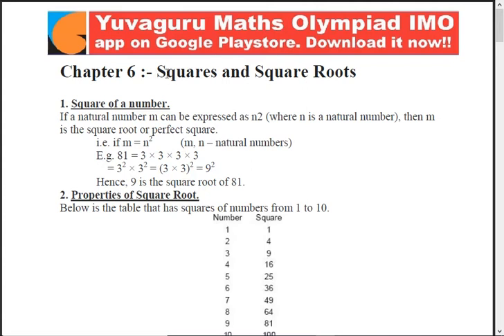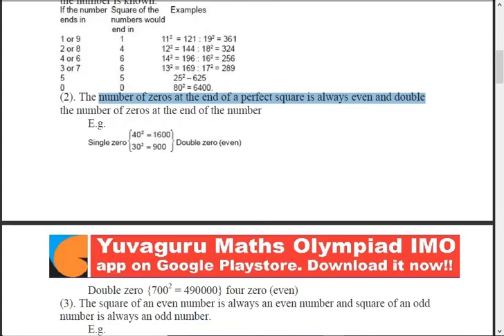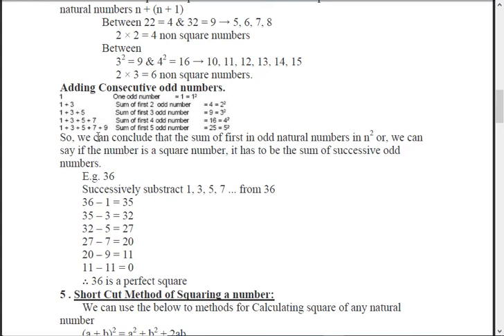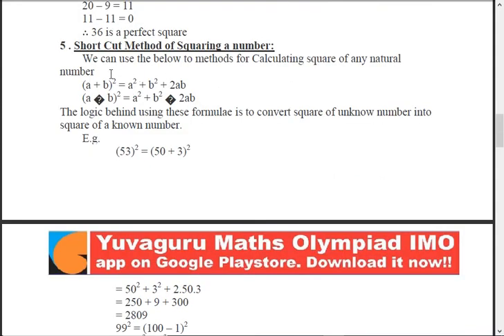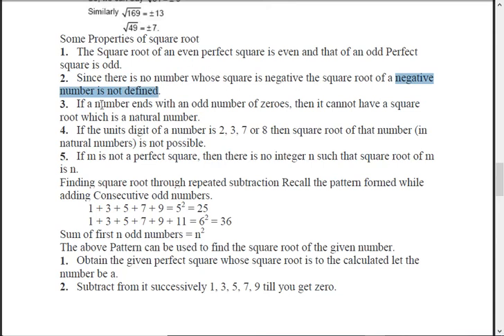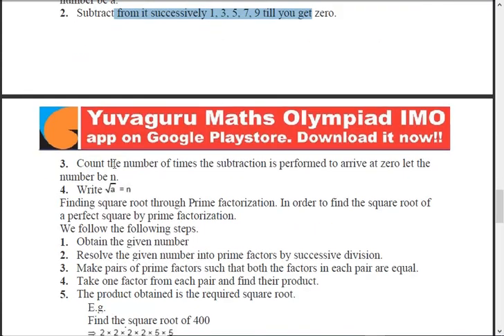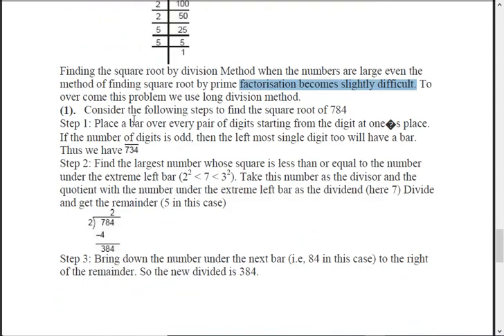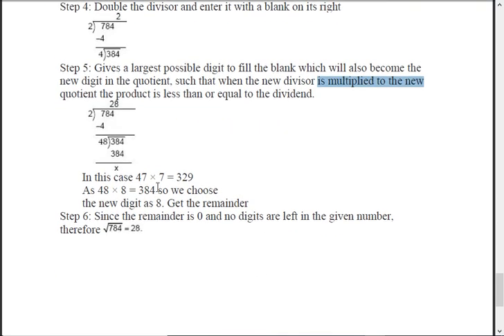6 Squares and Square Roots